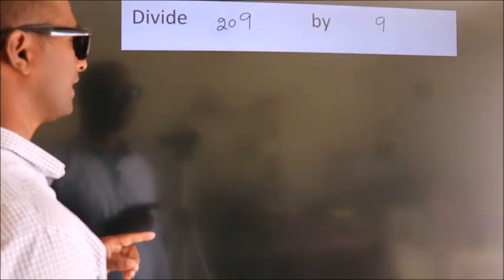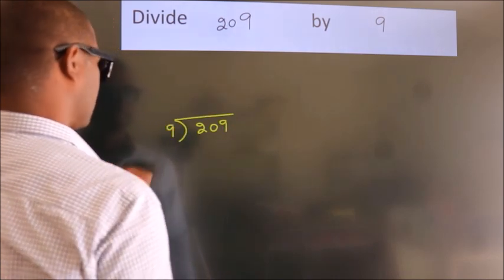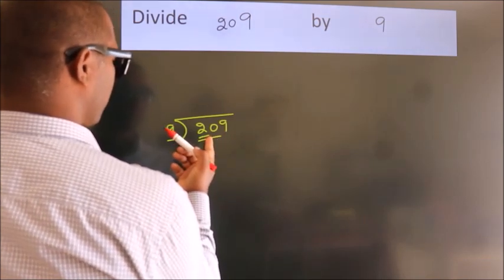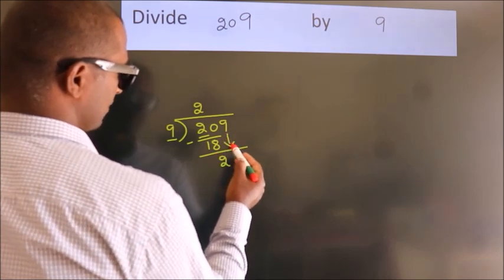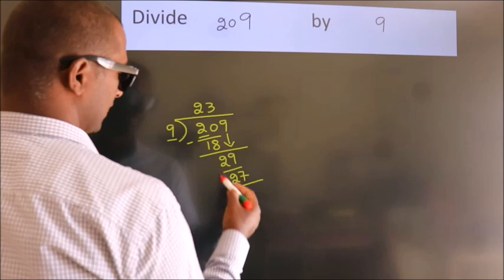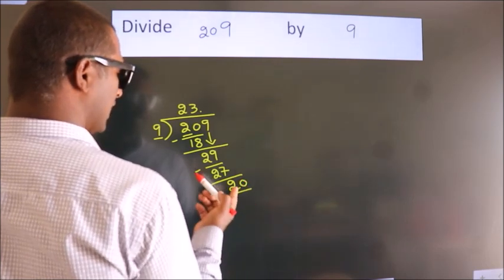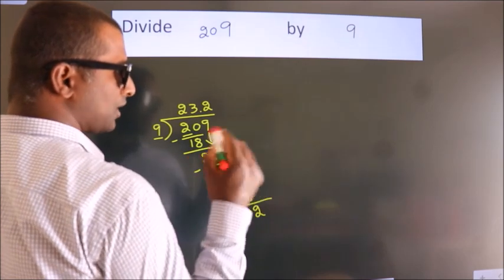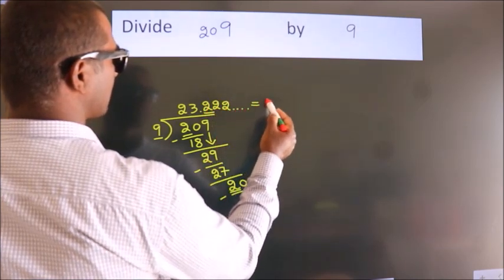Divide 209 by 9 Divide completely